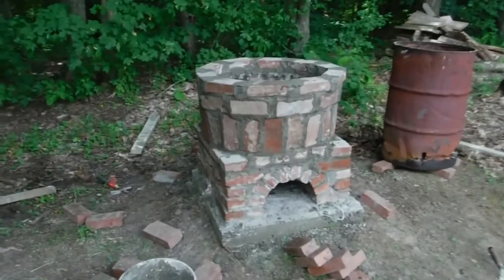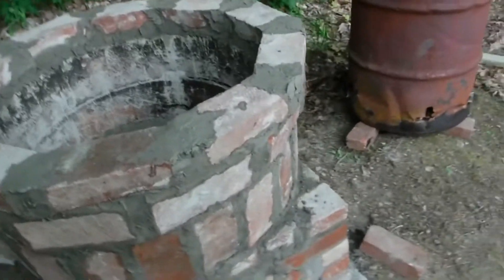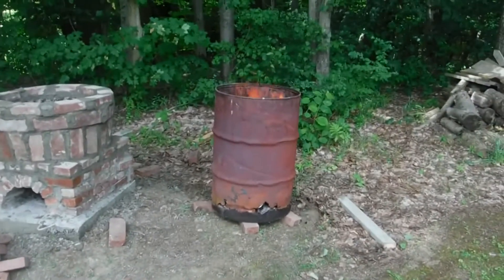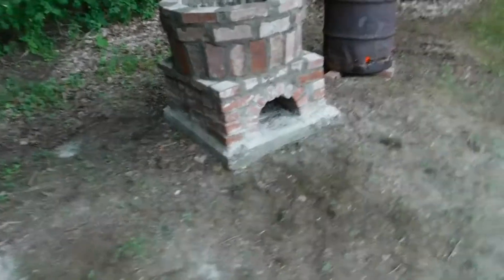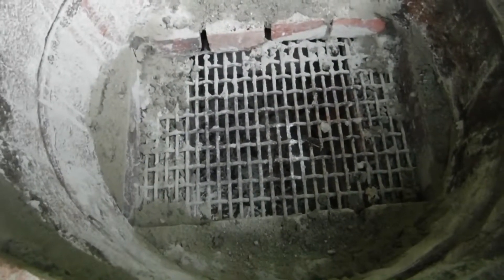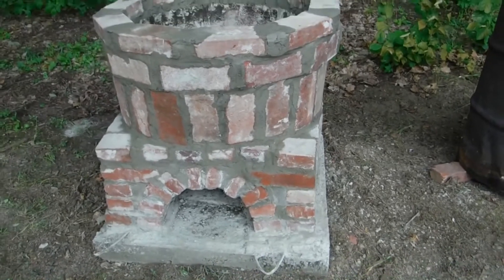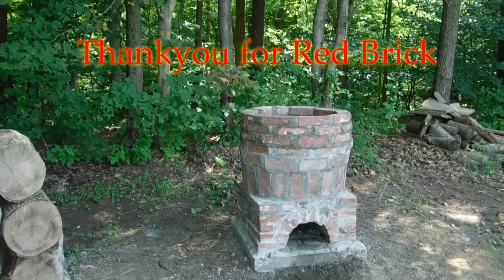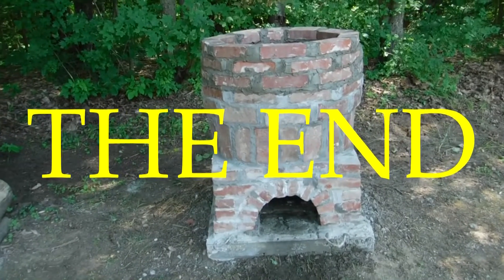Jeff's Incinerator 2020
incinerator out of Red Bricks made July 14 2020 .